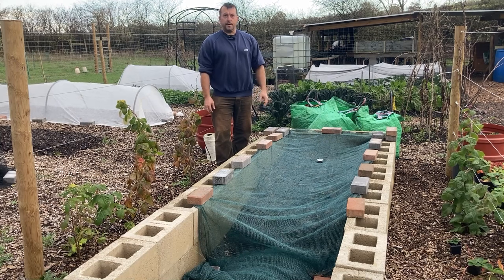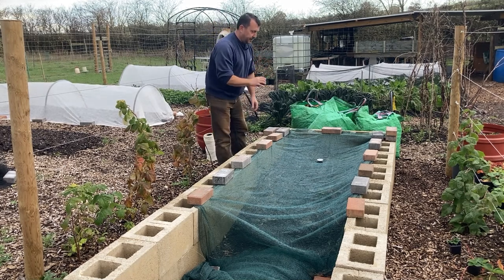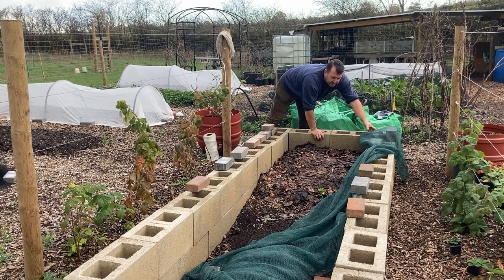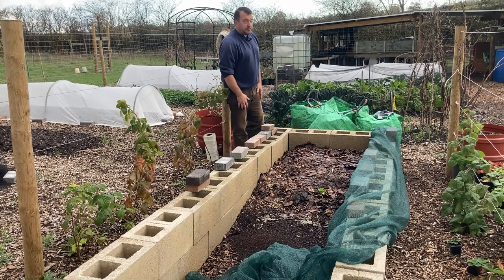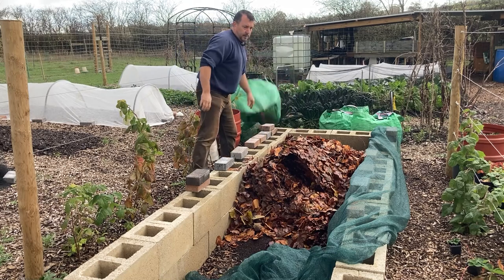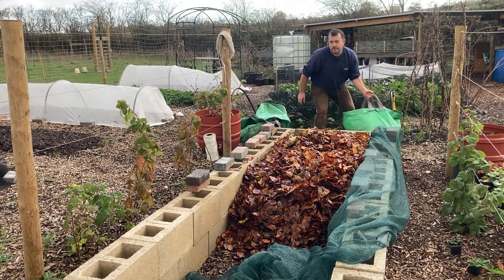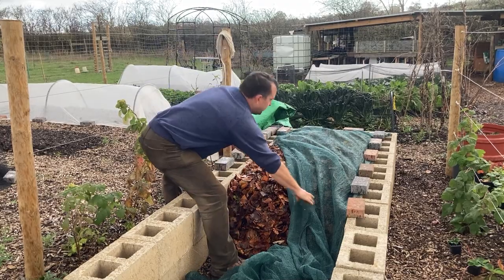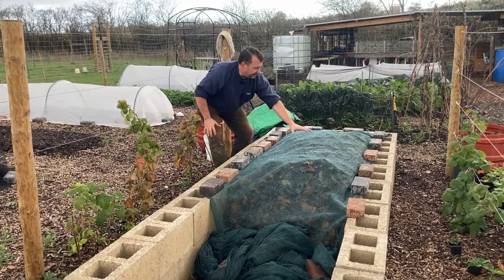Outdoor Worm Bed | Preparing for Winter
Today on the smallholding I am preparing the outdoor worm bed for the winter.